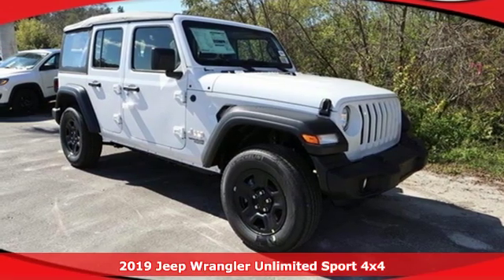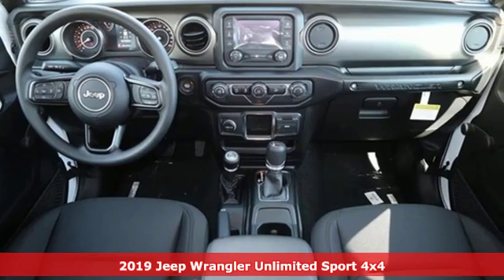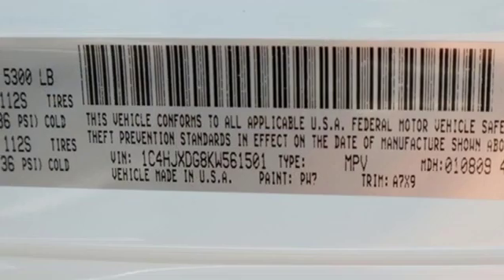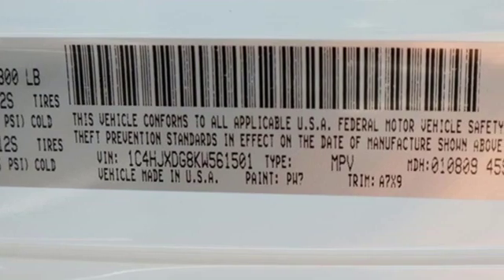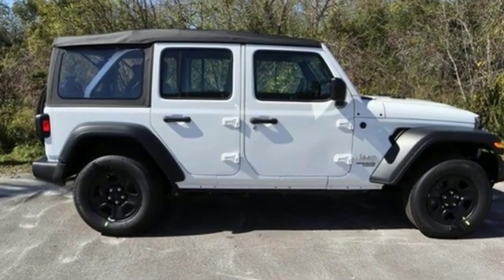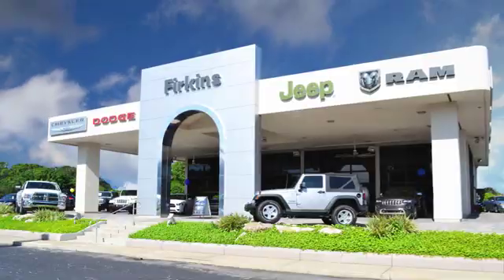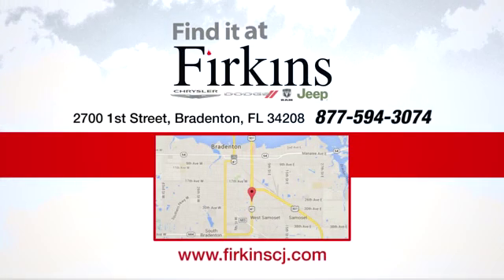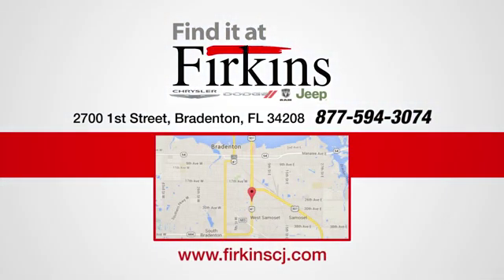New 2019 Jeep Wrangler Brandenton FL Sarasota, FL #9651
Year: 2019
Make: Jeep
Model: Wrangler
Trim: Unlimited Sport
Engine: 3.6L 6-Cylinder
Transmission: 8-Speed Automatic
Color: White
Interior: Black
Stock #: 9651
VIN: 1C4HJXDG8KW561501
Bright White Clearcoat 2019 Jeep Wrangler Unlimited Sport 4WD 8-Speed Automatic 3.6L 6-Cylinder

Address:
2700 1st Street